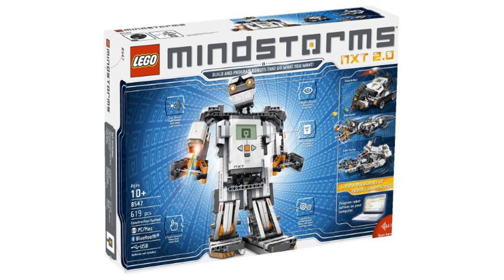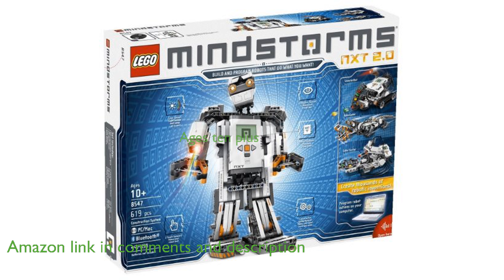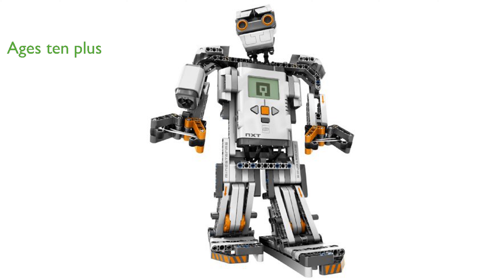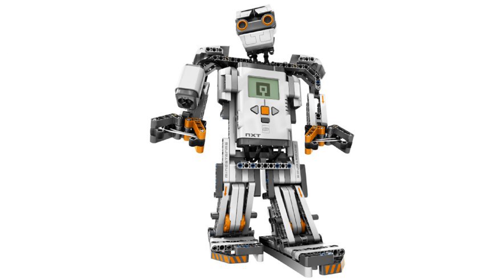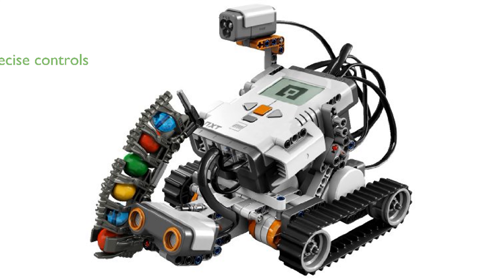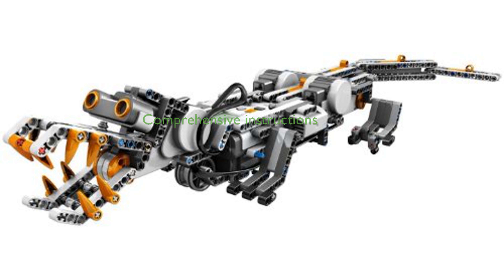REVIEW (2025): LEGO Mindstorms NXT 2.0. ESSENTIAL details.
LEGO Mindstorms NXT 2.0 combines the versatility of LEGO building with a programmable microcomputer brick, allowing you to create robots that can see, speak, feel, and move.

The kit is designed for ages ten and up, featuring six hundred nineteen pieces and requiring six AA batteries, which are not included.

The intelligent NXT brick in the kit includes a thirty-two-bit microprocessor and a large matrix display, providing a strong foundation for building advanced robots.

Three interactive servo motors and four sensors, including an ultrasonic sensor and a color sensor, offer precise control and a range of functionalities for your robot.

The easy-to-use software, compatible with both PC and Mac, uses icon-based drag-and-drop programming and includes sixteen challenges to guide you from beginner to expert.

Building instructions for four new robots are included, and the Bluetooth and USB communication links ensure seamless connectivity for programming and controlling your creations.